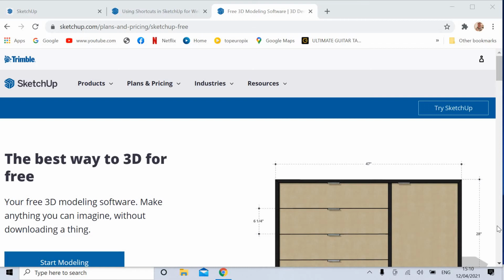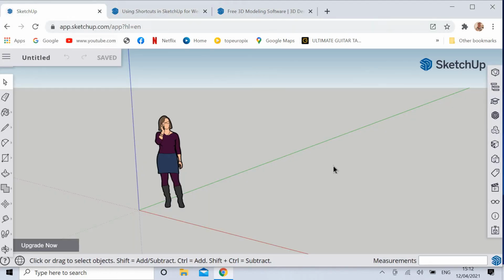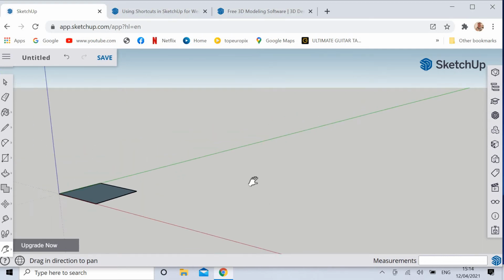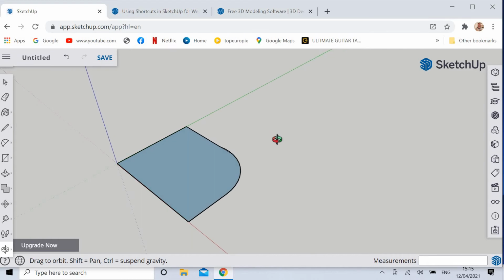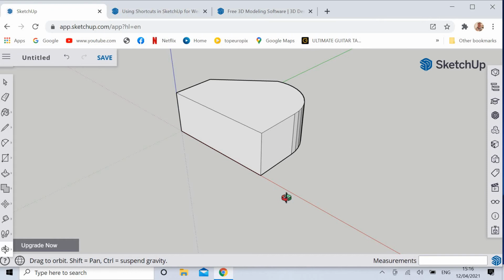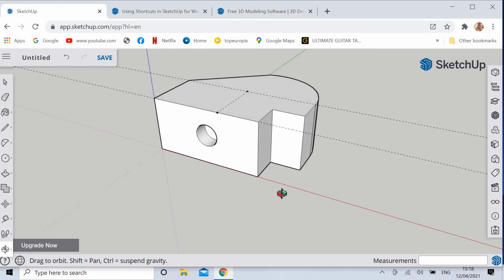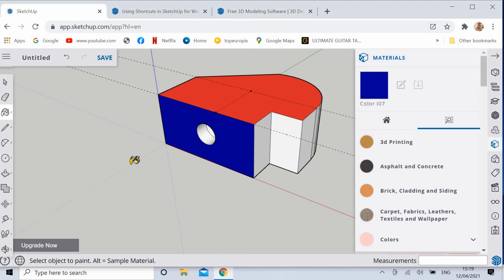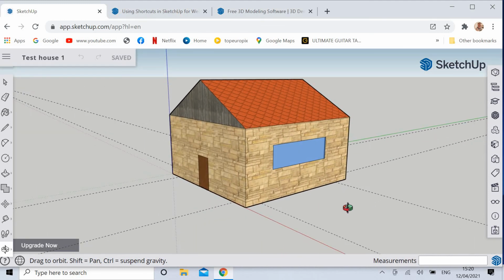Sketchup basics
Very basic intro to Sketchup - and 3D drawing...